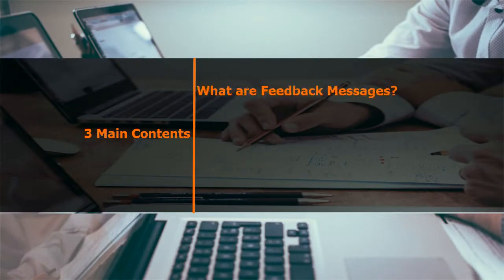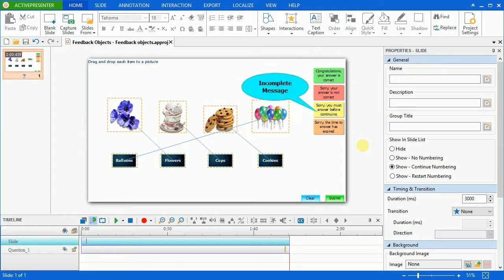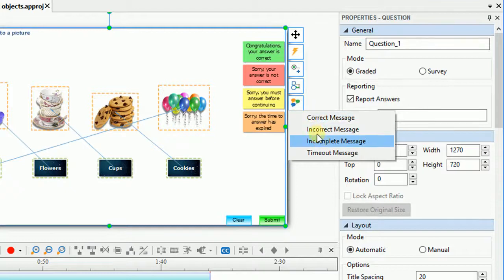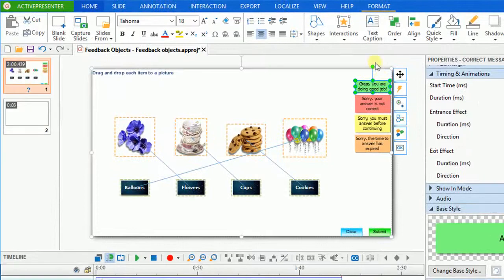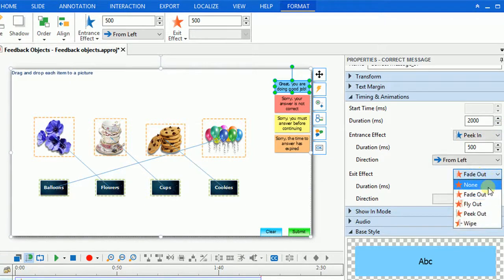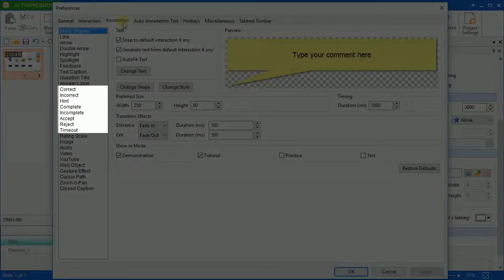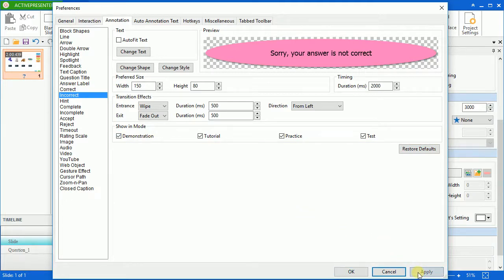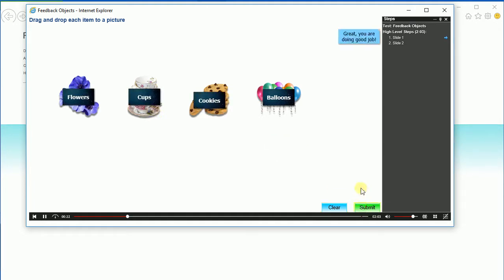Working with Feedback Messages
This tutorial indicates how to work with Feedback Messages in ActivePresenter,  in terms of:
0:22 What are Feedback Messages?
1:12 How to add or remove them?
1:38 How to customize them?